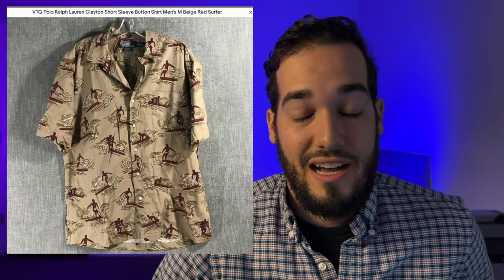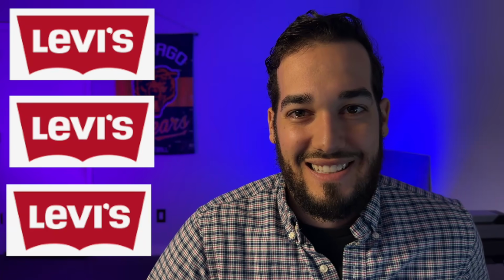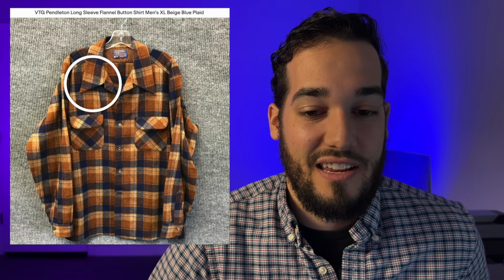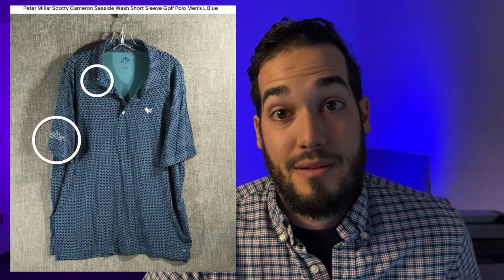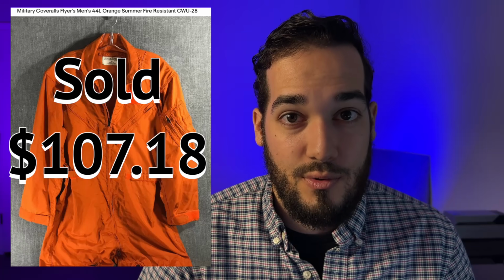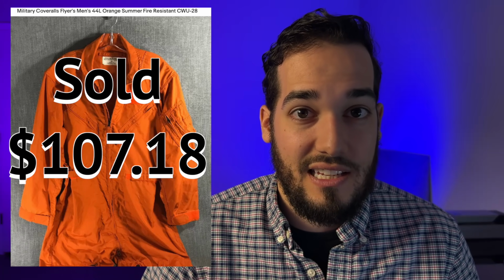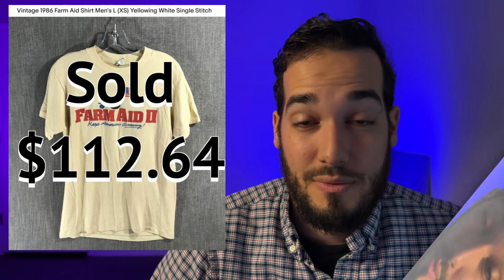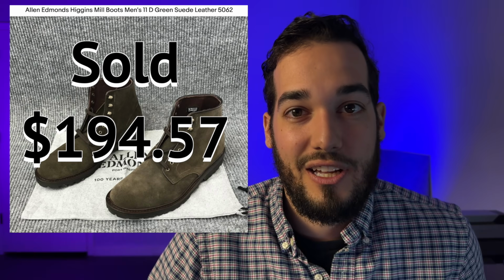The 25 Most Profitable Men's Clothing Brands To Resell On eBay